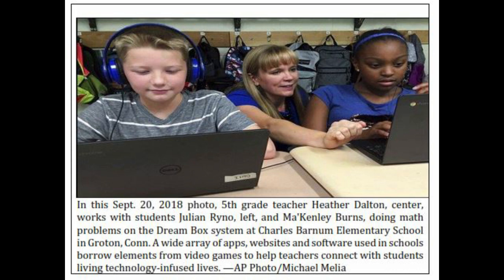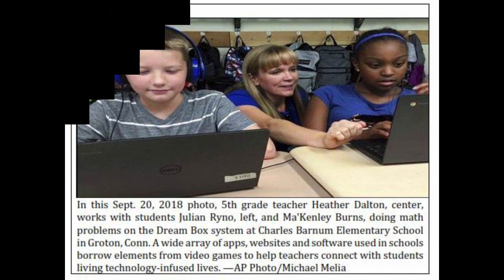Caption Text. Bahasa Inggris SMA Kelas 12 Semester 1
Ketika kita membaca koran baik cetak maupun elektronik tentu pertama kali yang perhatian kita adalah gambar yang disajikan. Pembaca akan mencari tahu tentang gambar itu dengan membaca teks yang diberikan pada bagaian gambar tersebut. Kita akan mengetahui kejadian pada gambar melalui teks tersebut. Jadi sangat penting memberikan teks penyerta gambar (caption) pada sebuah gambar yang dipublikasi.

When we read newspapers, both printed and electronic, of course, the first thing we pay attention to is the images presented. The reader will find out about the picture by reading the text given to the part of the picture. We will know the events in the image through the text. So it is very important to provide accompanying text (caption) on a published image.

What a ride: Jakartans enjoy a trial run of the first phase of the Jakarta
MRT, which connects Lebak Bulus in South Jakarta to the Hotel
Indonesia traffic circle in Central Jakarta, on Tuesday. City-owned PT
aiming to attract 285,000 passengers. (The Jakarta Post/Wendra
Ajistyatama)

In this Sept. 20, 2018 photo, 5th grade teacher Heather Dalton, center,works with students Julian Ryno, left, and Ma'Kenley Burns, doing matproblems on the Dream Box system at Charles Barnum Elementary Schooin Groton, Conn. A wide array of apps, websites and software used in schoolsborrow elements from video games to help teachers connect with studentliving technology-infused lives. —AP Photo/Michael Melia

1. What is the text about?
2. Who are in the picture?
3. What do they do based on the picture?
4. Where did the picture publish?
5. Why did the writer write this text?

1. What is the text about?
Pertanyaan ini biasanya untuk menanyakan topik dari suatu teks. Topik selalu ada pada kalimat utama, yang biasa terletak di kalimat awal. Maka kita akan kita bisa jawab The text is about a trial run of the first phase of the Jakarta MRT.

2. Who are in the picture?
Pertanyaan dimulai dengan kata “who” maka jawaban tentu terkait orang. Kita lihat gambar di sana ada banyak orang lalu kita baca teks. Di kalimat awal ada kata “Jakartans” ini adalah kata untuk mengatakan orang Jakarta. Sehingan bisa dijawab untuk pertanyaan kedua adalah Jakartans are in the  picture.

3. What do they do based on the picture?
Pertanyaan dimulai dengan kata “what” dan menggunakan kata kerja “do” maka jawabannya merupakan aktivitas dalam gambar, kita bisa temukan juga pada kalimat pertama karena “they” merupakan kata ganti “Jakartans”. Jadi jawaban untuk pertanyaan no 3 ini adalah They enjoy a trial run of the first phase of the Jakarta MRT.

4. Where did the picture publish?
Pertanyaan dimulai dengan “where” maka jawabannya terkait tempat
dipublikasikan atau medianya. Kita bisa lihat diakhir caption ada nama media dan penulis. Jawabannya adalah  The picture is publish on The Jakarta Post.

5. Why did the writer write the text?
Pertanyan dimulai dengan kata “why” jawaban yang diinginkan adalah alasan menuliskan teks. Maka kita bisa menjawab untuk mendeskripsikan gambar orang naik MRT. The writer wrote the text because he wanted to describe a picture of Jakartans enjoy a trial run of MRT.

Teks caption selain untuk gambar juga digunakan untuk mendeskripsikan grafik.

1. Fungsi sosial
Mendeskripsikan, mengomentari gambar, foto, tabel, grafik,bagan

2. Struktur text
Dapat mencakup Tindakan/peristiwa/ kegiatan Orang/benda yang terlibat
Lingkup situasi

3. Unsur kebahasaan
Frasa nominal untuk benda, orang, binatang, lokasi, dsb. yang menjadi
fokus, dengan atau tanpa a, the, this, those, my, their, dsb.

4. Participle phrases
Ucapan, tekanan kata, intonasi, ejaan, tanda baca, dan tulisan tangan

5. Topik
Kegiatan, peristiwa, data, fakta aktual dari koran yang dapat menumbuhkan perilaku yang termuat dai KI

Kamu pasti tidak asing dengan tulisan di bawah foto-foto tersebut, tulisan tersebut disebut sebagai caption text. Caption text adalah sebuah teks singkat yang digunakan untuk melengkapi suatu gambar. Tulisan caption yang disematkan di bawah foto atau gambar biasanya ditulis dengan pikiran yang matang sehingga unggahan tersebut bisa disukai oleh orang-orang yang melihatnya.